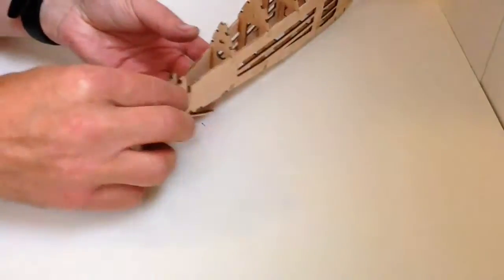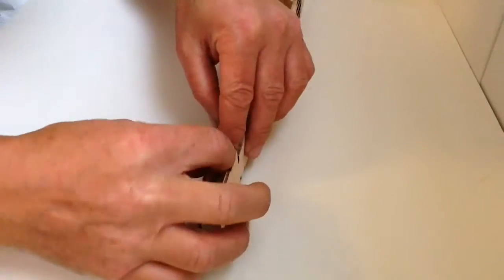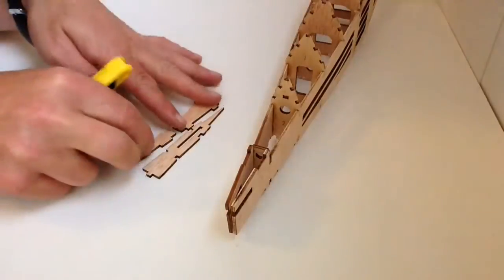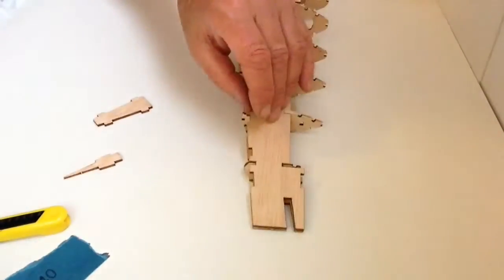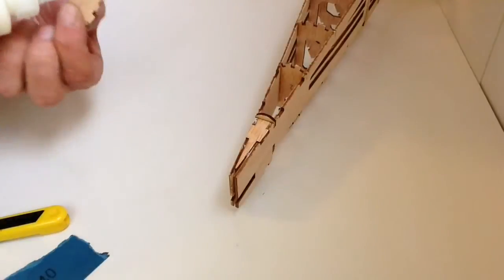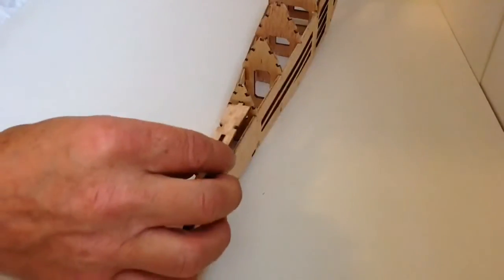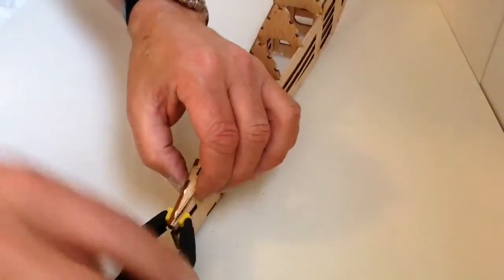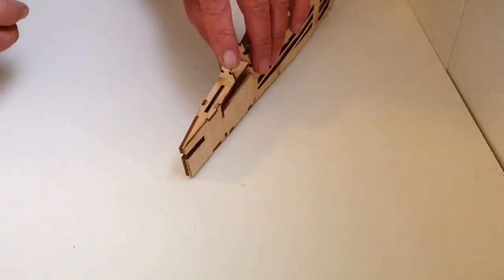Official Spitfire Build Diary, Pack 3 Stage 9